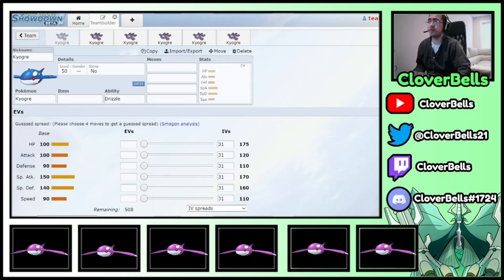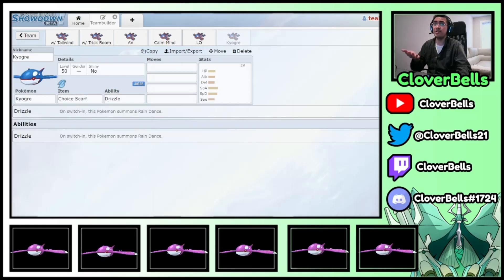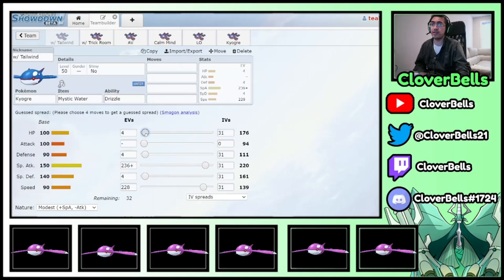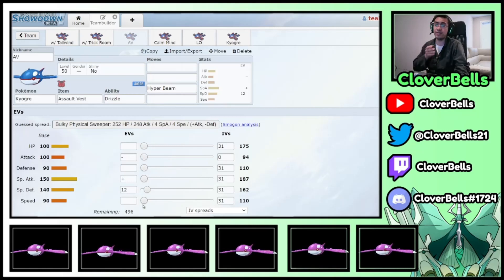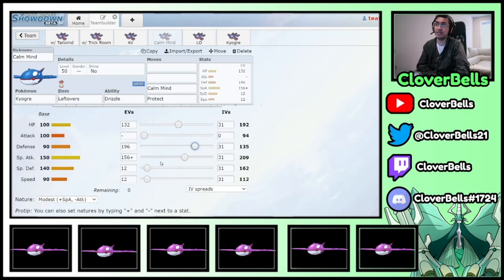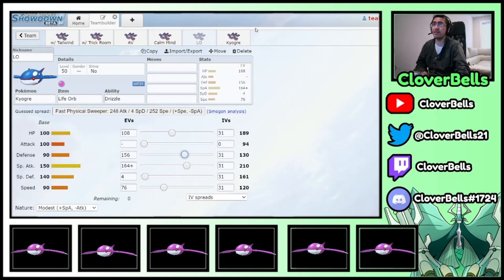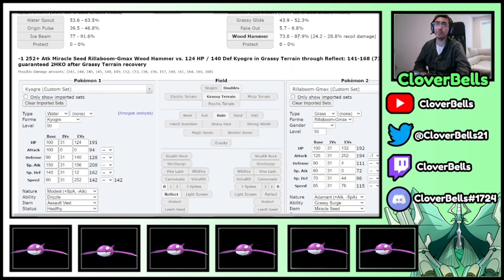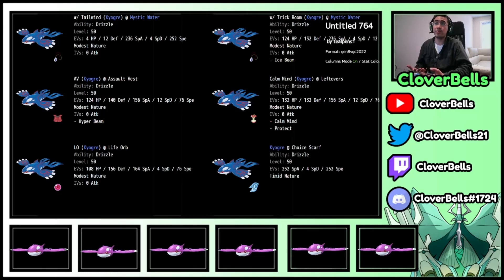HOW TO EV TRAIN YOUR KYOGRE! | Series 12 VGC 2022 | Pokemon Sword & Shield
In this video, we take a look at how to create an EV spread for Kyogre depending on the item it has as well as speed tiers, damage calculations, and optimization. All of this is entirely dependent on what you have on the team. The idea here is to give you, the viewer, an insight as to how to come up with a spread even if you don't use the exact same ones that I'm giving you here. My disclaimer is that these sample spreads are not "be-all, end all" spreads, but to show you things to consider when trying to develop an EV spread, specifically for Kyogre.

Time Stamps:
0:00 - Introduction
4:17 - Choice Scarf Kyogre
5:45 - Mystic Water with Tailwind EV Spread
8:34 - Mystic Water with Trick Room EV Spread
11:07 - Assault Vest EV Spread
15:04 - Calm Mind EV Spread
17:20 - Life Orb EV Spread
22:01 - Damage Calculations
25:46 - Pokepaste EV Spread Compilation & Conclusion